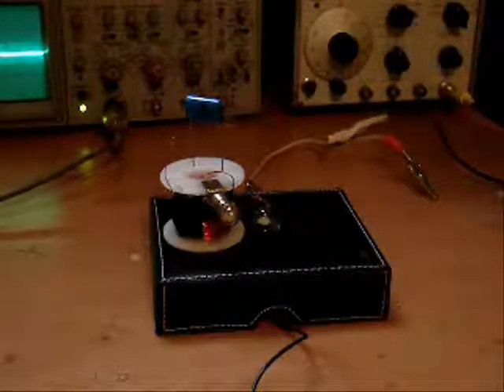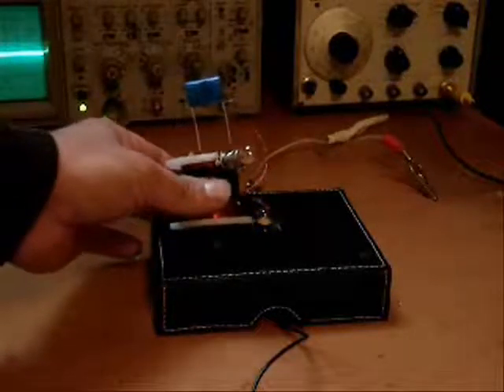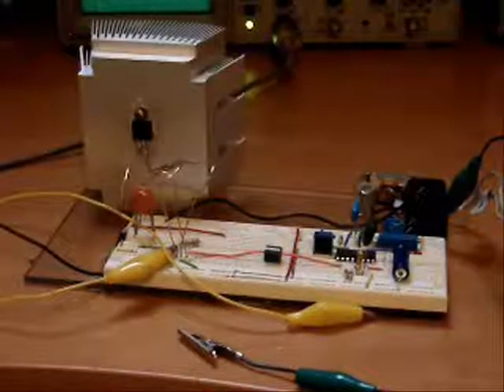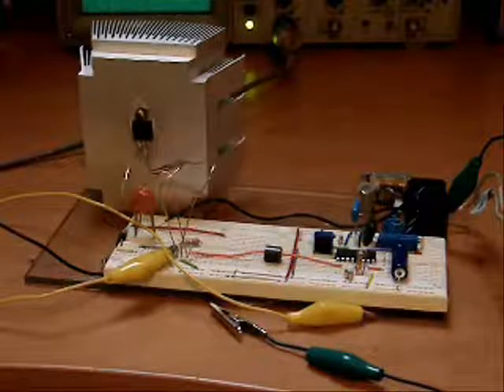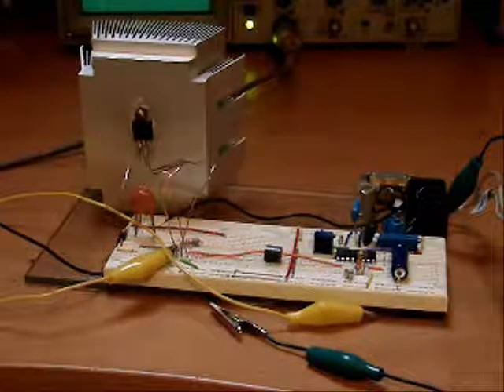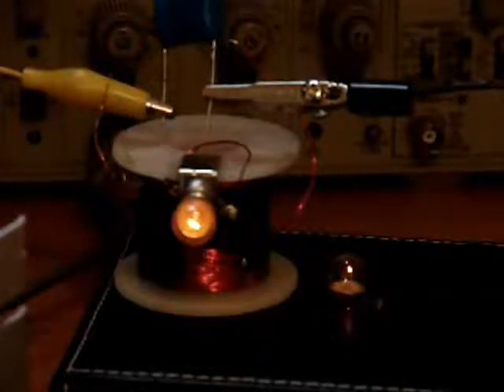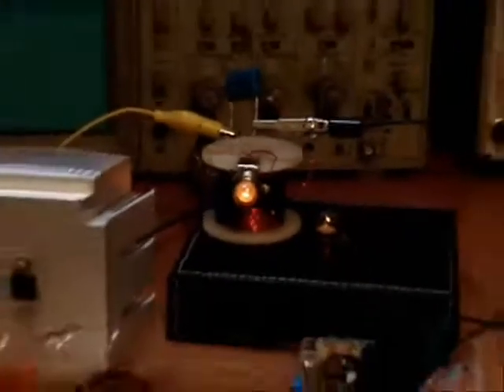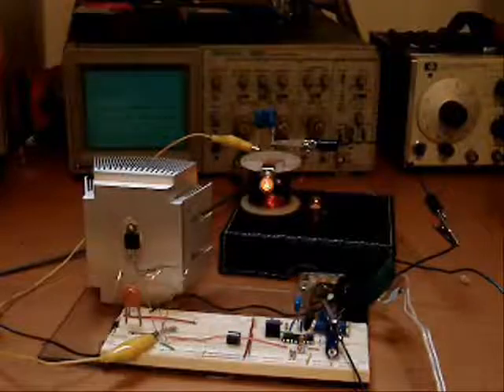Pulsed DC 2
LC parallel, with light inserted, pulsed with PWM circuit.